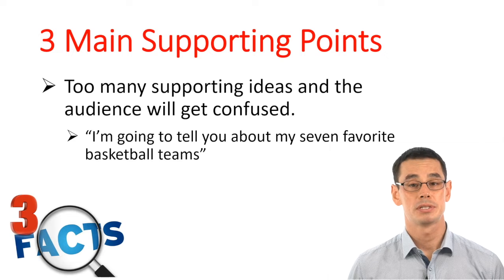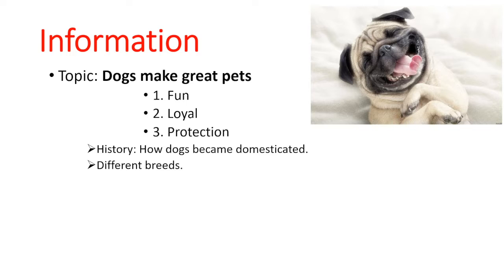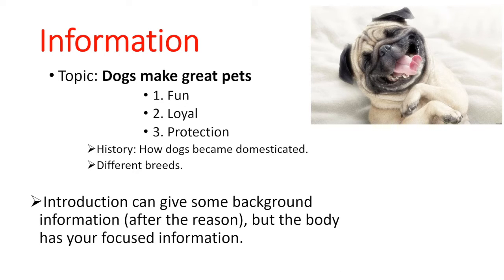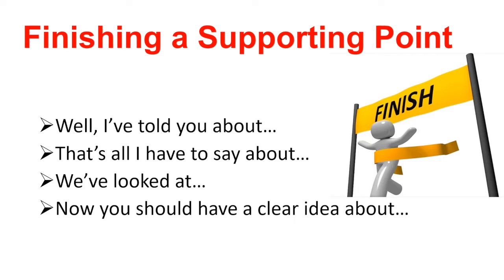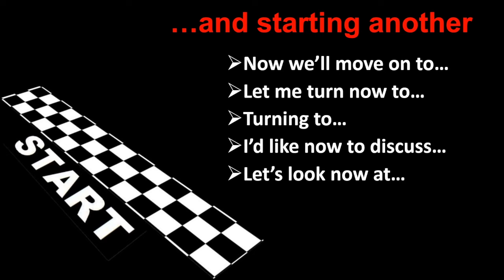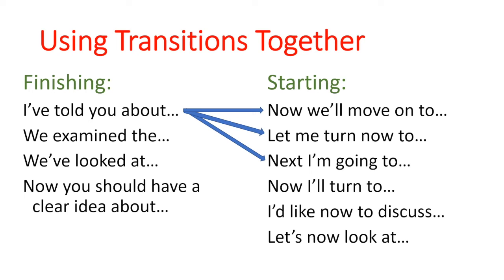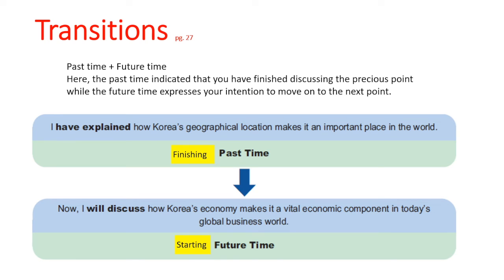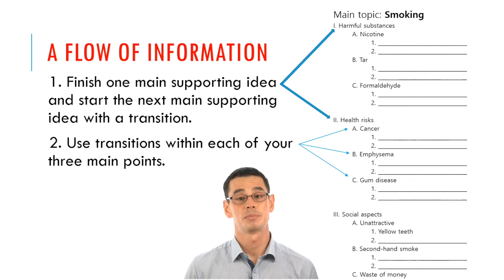2019 Video 7 Transitions